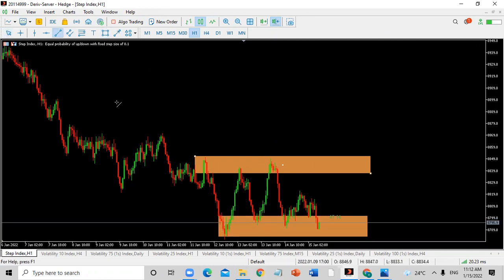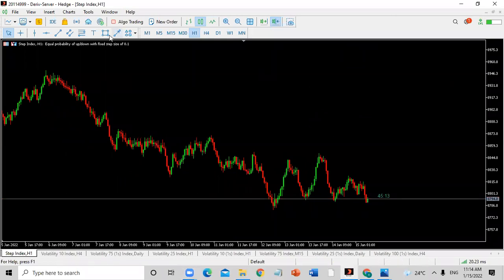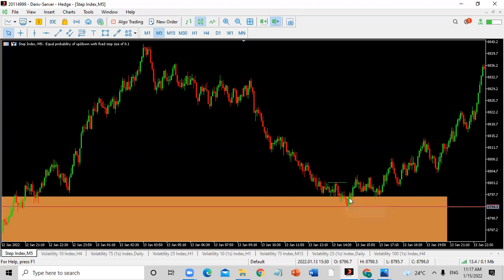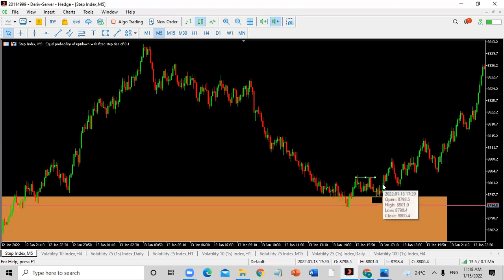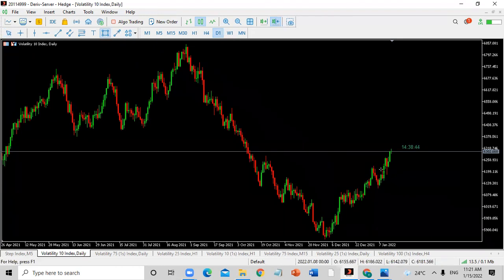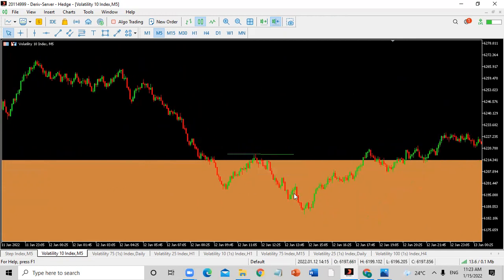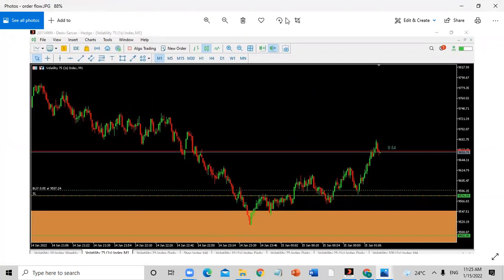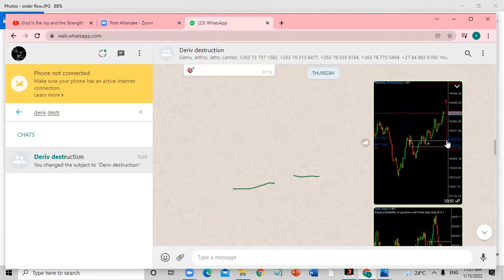Volatility Index: Sniper entries using order flow and higher timeframe key points of interests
In this video, I explain how to maximize profits with sniper entries, using order flow and key points of interest.